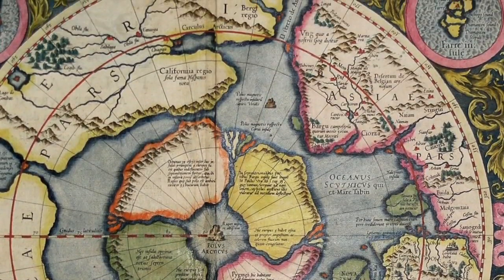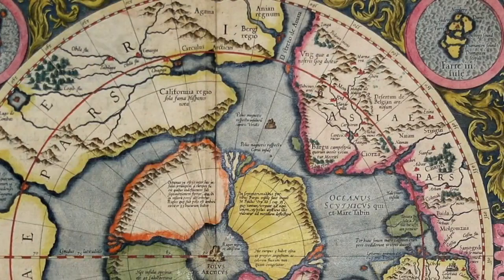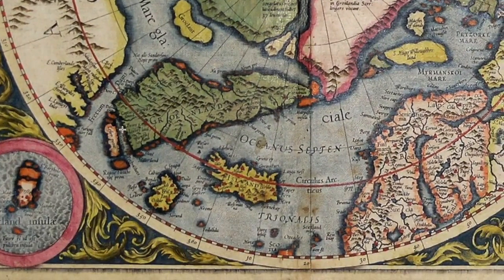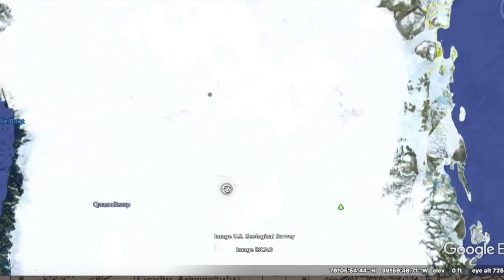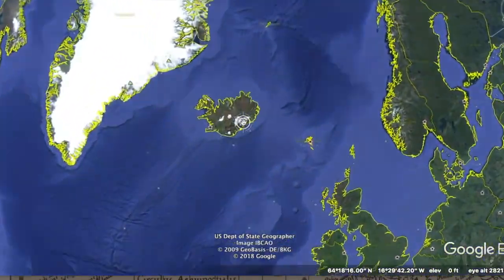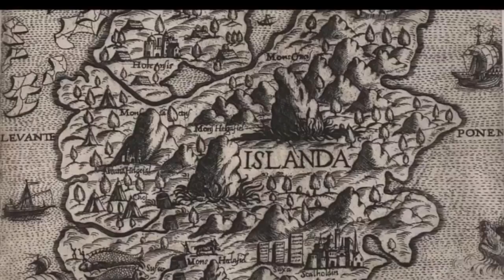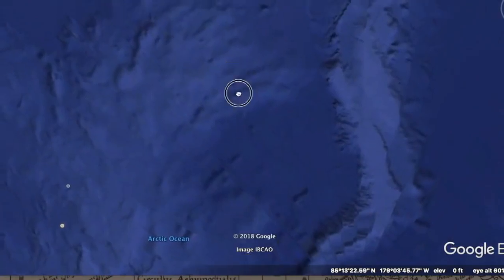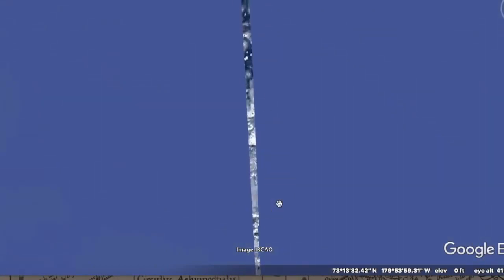North Pole Erased from Maps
Mirrored from Jon Levi